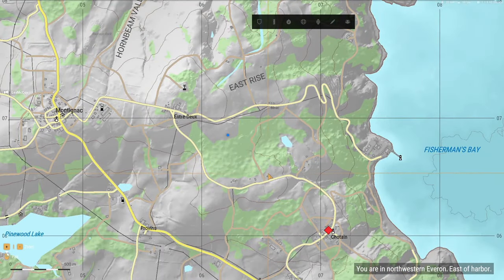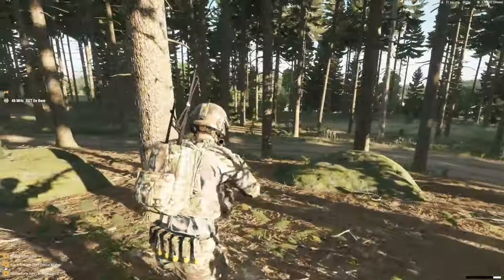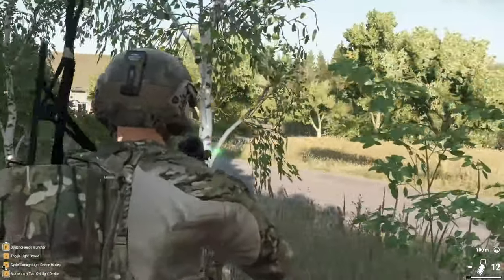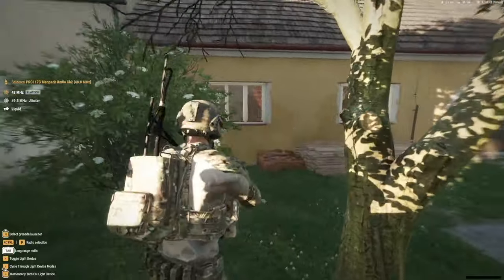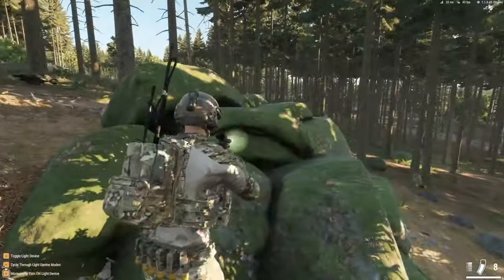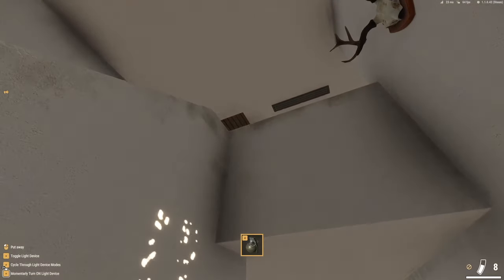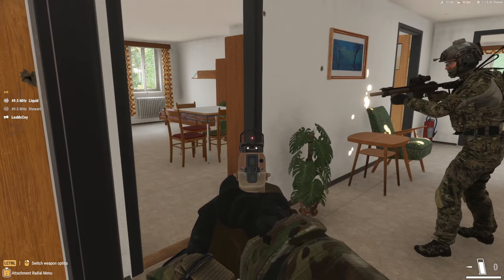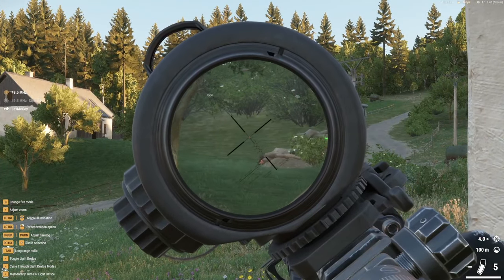ARMA Reforger Spec Op Gameplay - Operation Rogue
-No religion or politics in chat.

-FAQ:

A: i7 6700k, Geforce RTX 2070, 32 gigs of ram, 250 gig SSD, 500 gig SSD

Q: What do you use for recording and streaming?
A:  OBS for video and system audio; Audacity for personal audio. OBS Studio and/or SLOBS for streaming

A: I'm a 3rd person gamer. I hate first person. Please don't try to "convince" me otherwise as if I am unaware of the gaming style I prefer.

A: If it's an ArmA Mission it's AI unless I very specifically state otherwise. The 506th doesn't PvP.

For SF missions: An ever changing list of mods and a variety of ArmA community maps.

A: Nearly all of the missions I play are dynamically created by someone controlling Zeus in ArmA. They are therefore not available for upload.

Q: No debrief?
A: When we debrief in game I leave it in. We very rarely debrief in game. Debriefs are rare, not the norm, and they never will be.